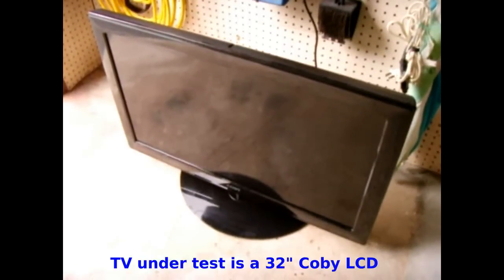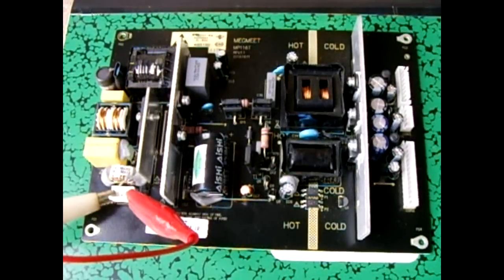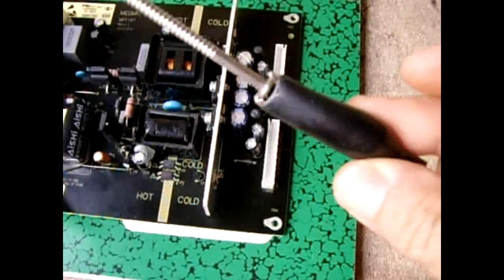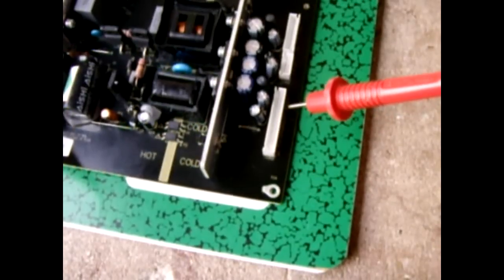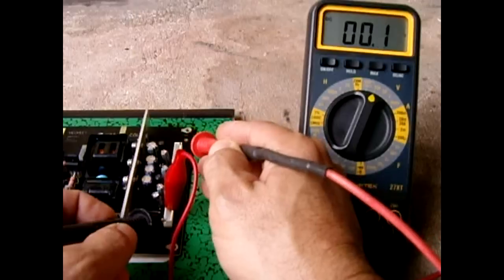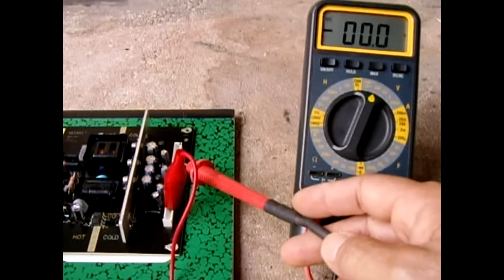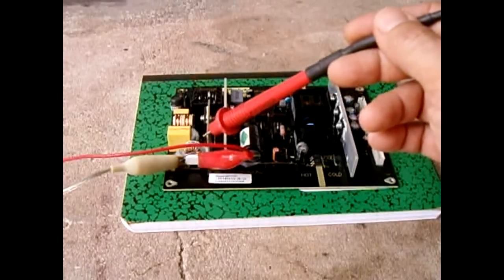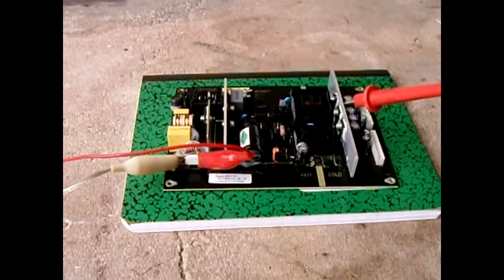How To Test LCD/LED TV Power Supply Boards(No Power)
Learn how to test LCD/LED TV power supply boards before buying a replacement. The TV power supply board under test in this video is from a Coby 32" LCD TV.  Testing boards from other manufacturers or LED TV's should be very similar. Once the power supply board has been removed from the TV with the power cord still attached, the next step is to turn on the power supply by shorting 2 pins together(Power On) on the power supply board. Coby models use the designation, "PSON/5vSB". Other brands may differ(such as STB5V). Refer to the video for more details, and make sure none of the Electrolytic Capacitors are LEAKING or BULGING. If they are, replace them.

If you find this video helpful, please rate it a thumbs up, support this channel by posting links to this video on other websites and blogs, and/or by making a donation.